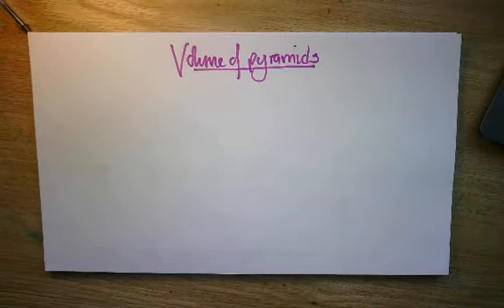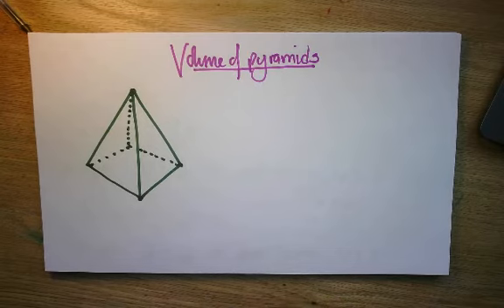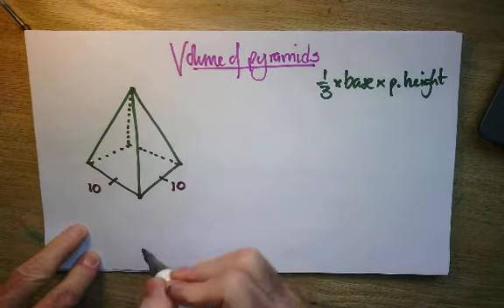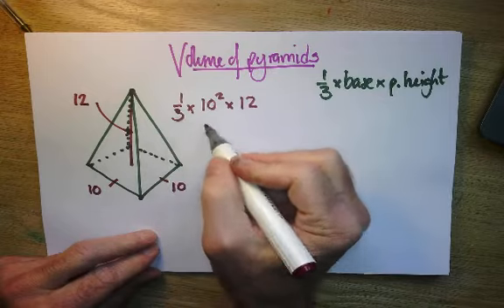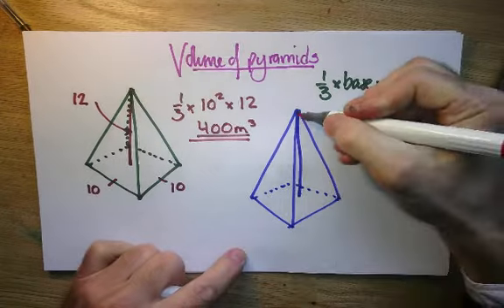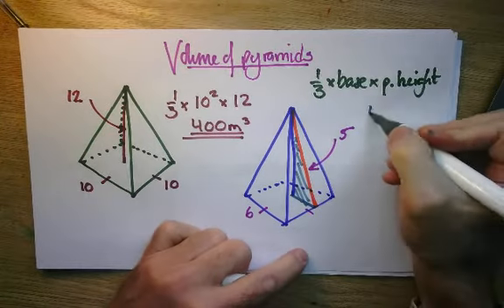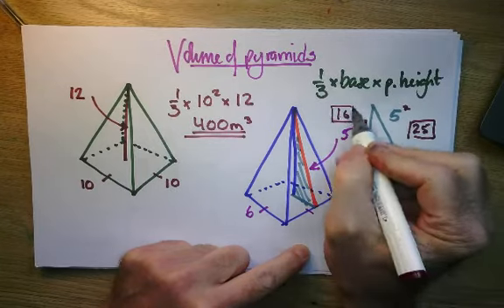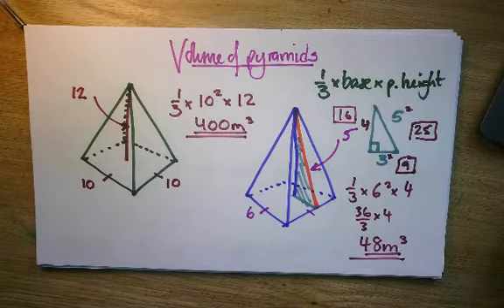Volume of a pyramid